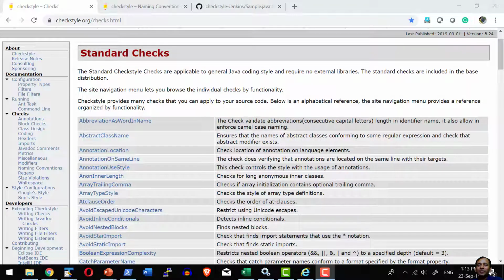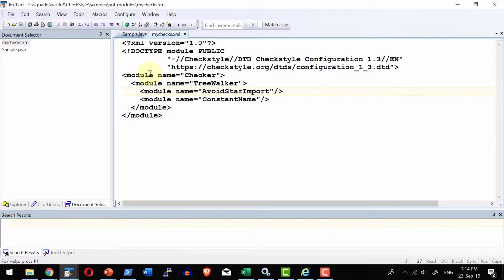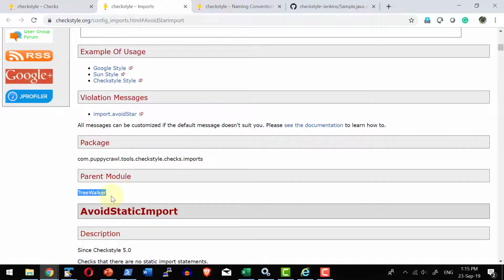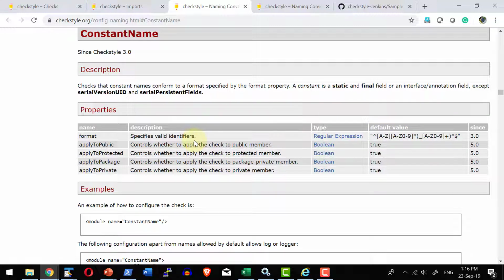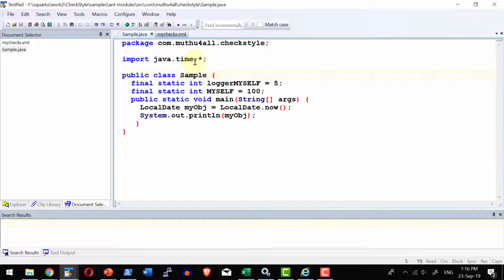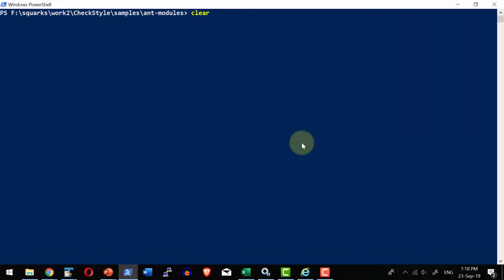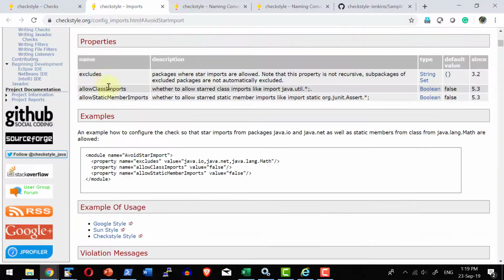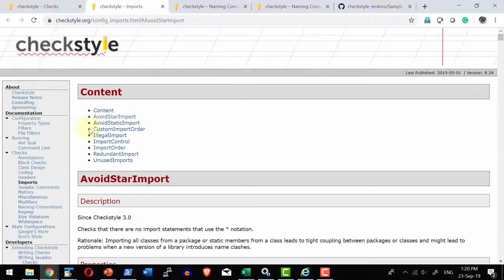Checkstyle Modules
Module inheritance and hierarchy

Details on Checker and TreeWalker modules

Module hierarchy

Execute Checkstyle and target and verify the report